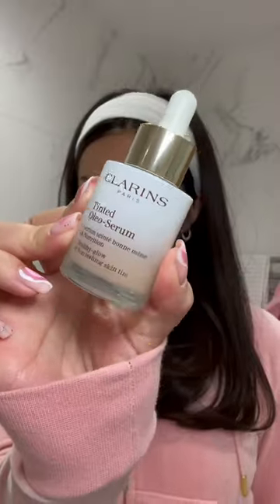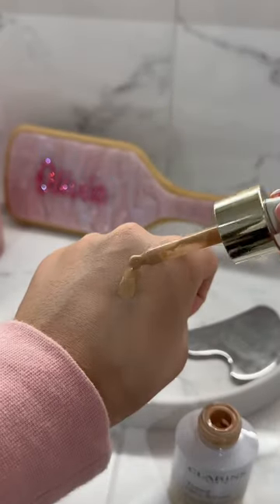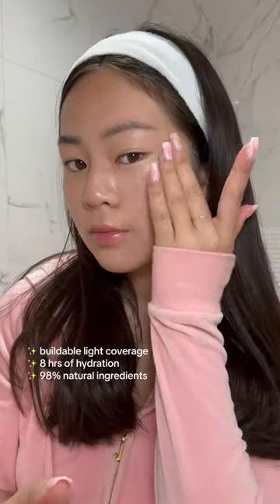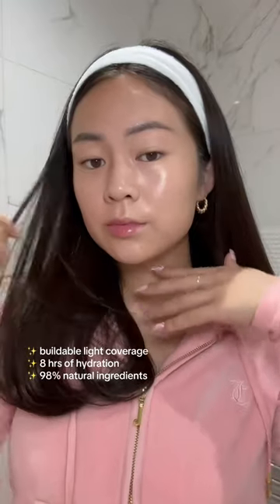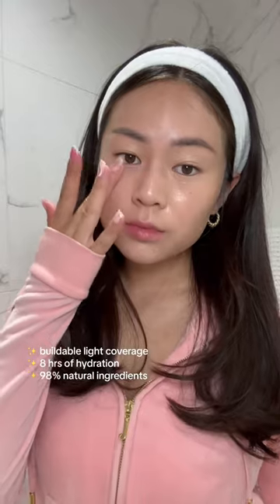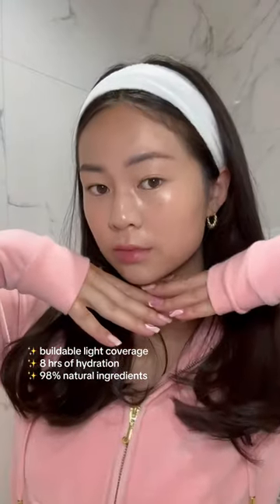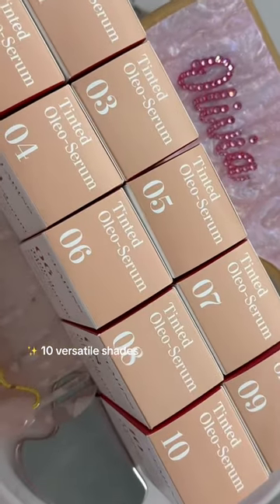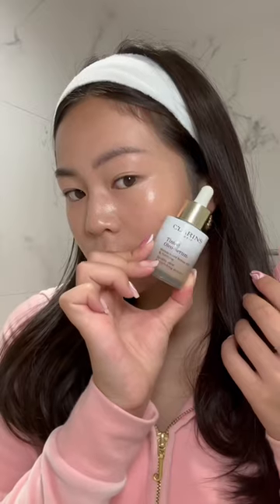GRWM no make up make up with @olafflee & Tinted Oleo-Serum 💕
A Clarins innovation, our skin tint cares for skin just like a serum. This buildable lightweight skin tint and complexion perfector combines unique mineral pigments with nourishing botanical oils to instantly boost your glow and hydrate your skin.

Formulated with 98% ingredients of natural origin, its fluid texture is easy to apply and melts into the skin for a natural finish: your complexion is left glowing* and naturally radiant, without shine. The quality of your natural skin will improve over time with regular use, becoming more supple and luminous.

Tinted Oleo-Serum is suitable for all skin types, even the driest, and adapts to all skin tones with 11 shades, from very light to extra deep.